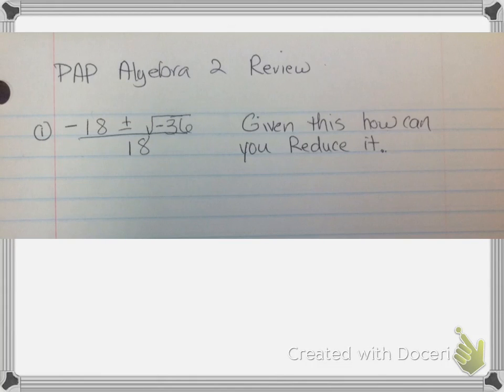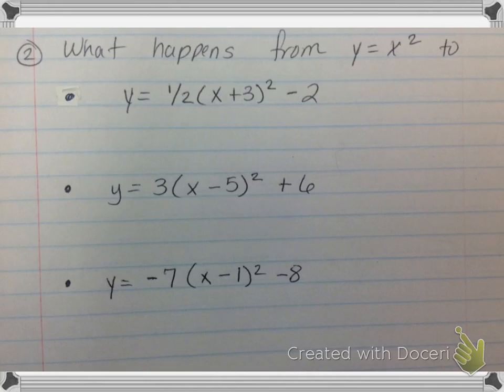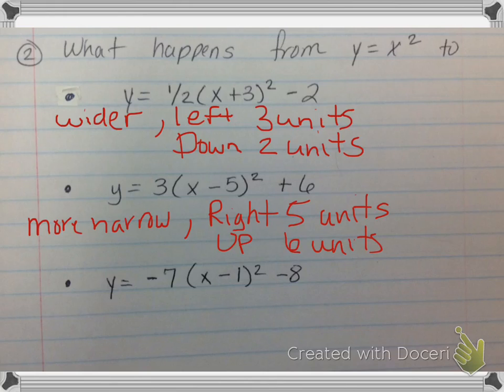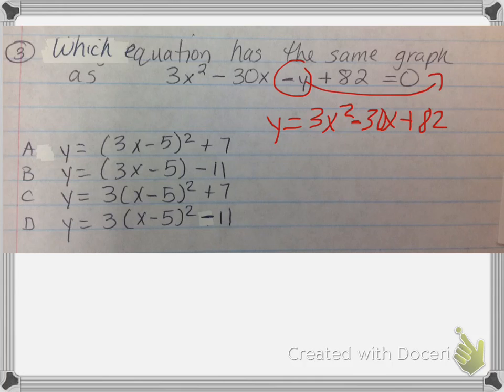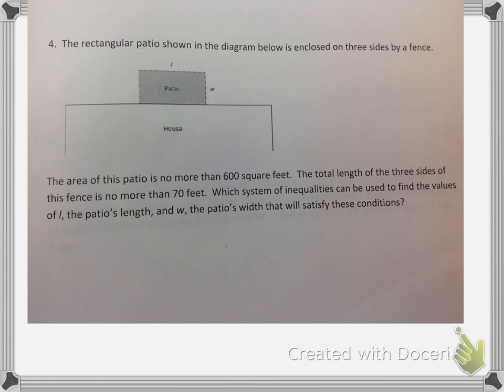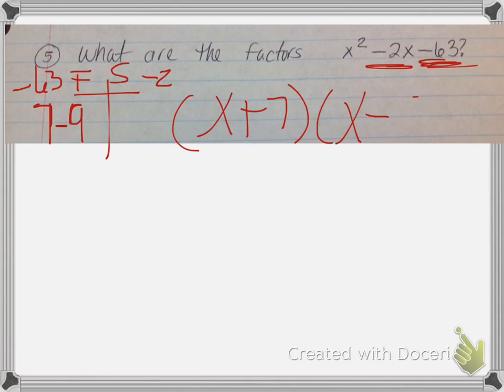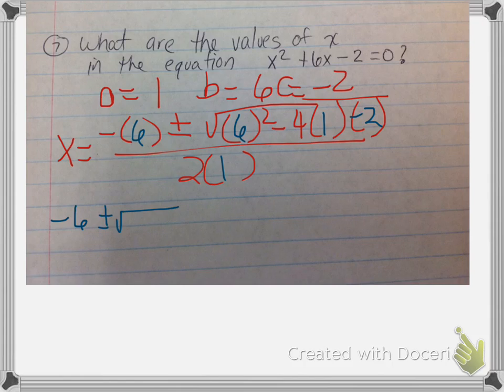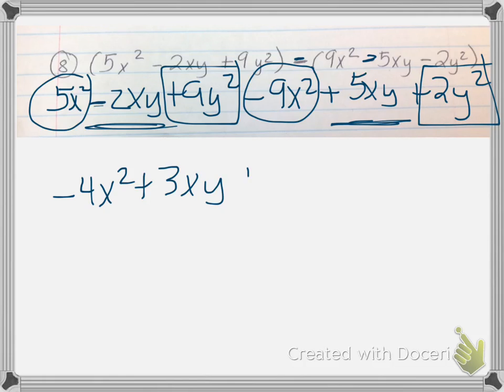PAP Alg 2 Review 1 8